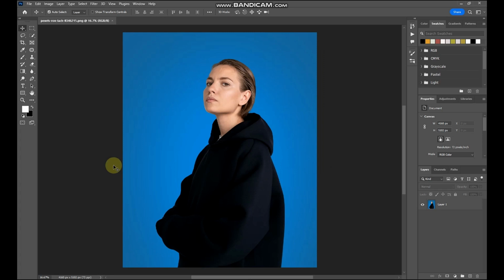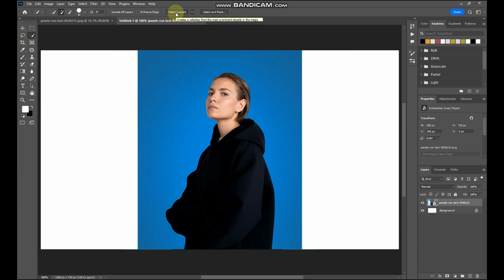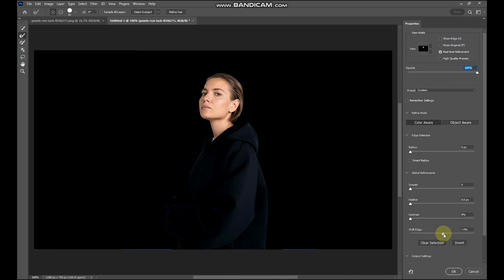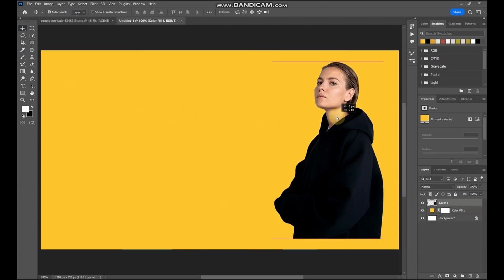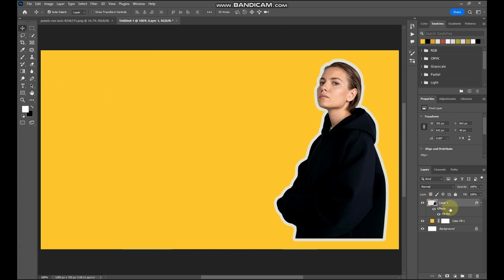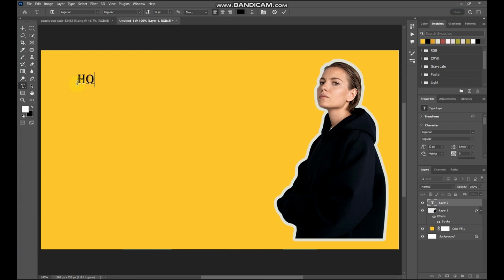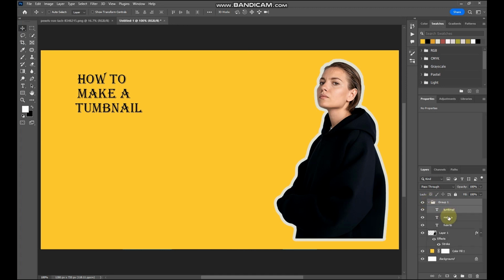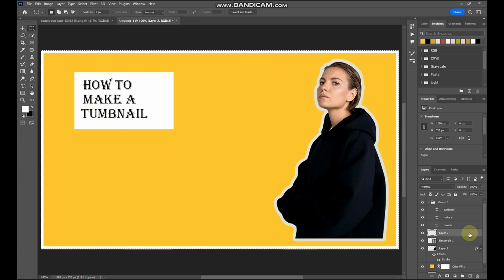How to Make a Catchy YouTube Thumbnail with Photoshop! (Tutorial)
How to make Thumbnail with Photoshop